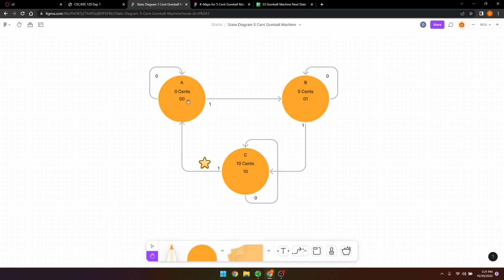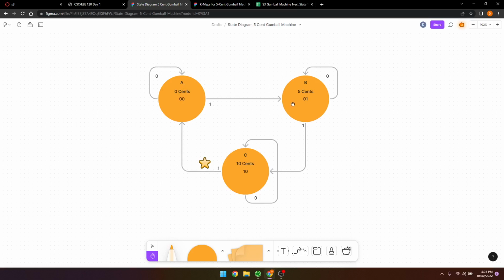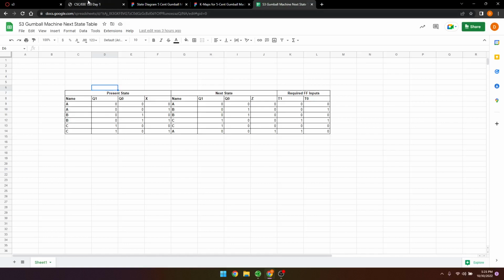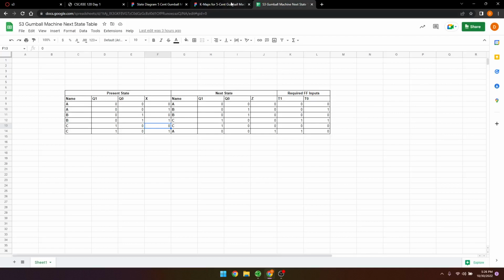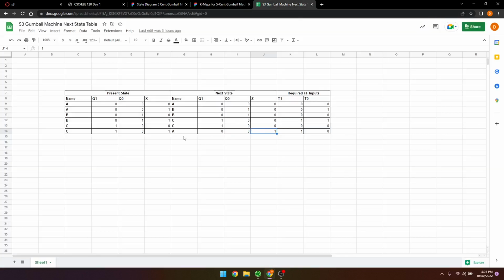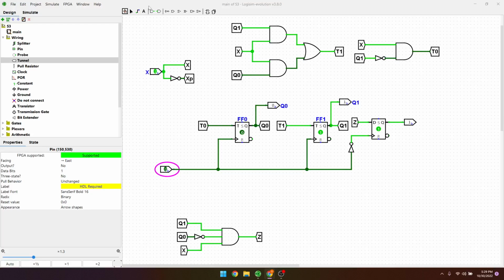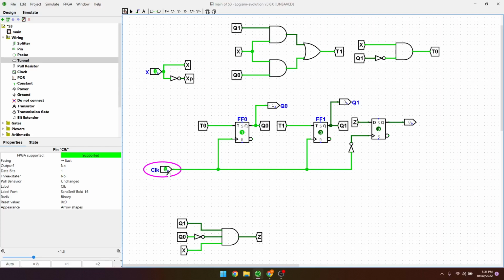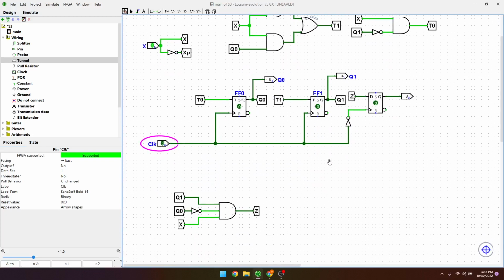S3 - Gumball Machine using T Flip-Flops (Mealy Circuit)